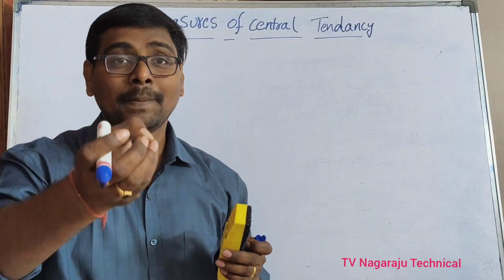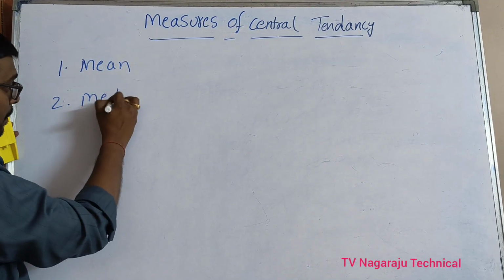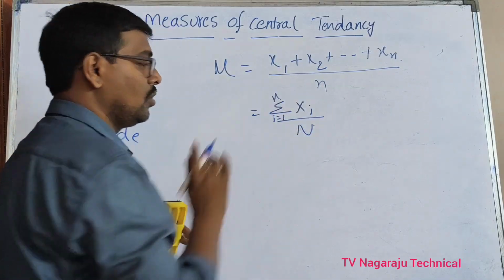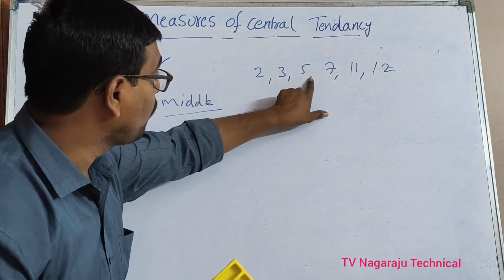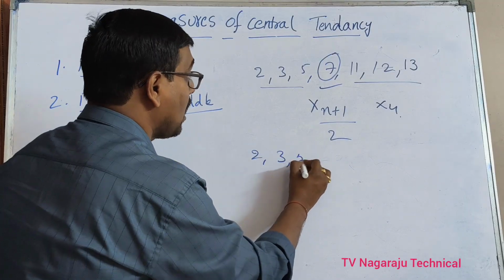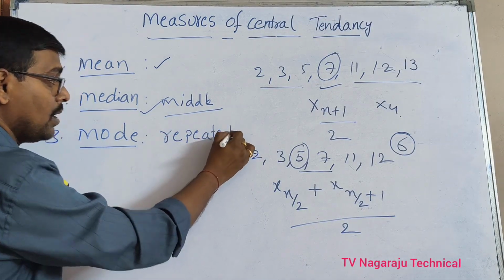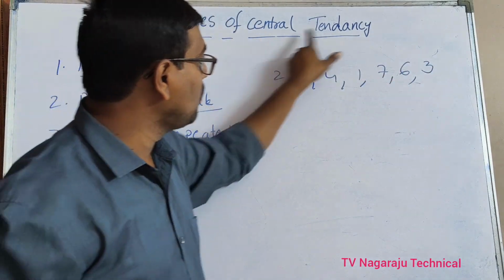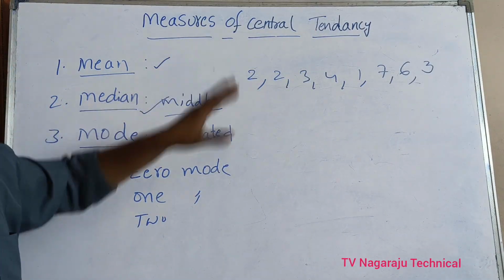Measures of Central Tendency | Mean, Median & Mode | Machine Learning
Measures of Central Tendency are fundamental statistical concepts widely used in Machine Learning and Data Science. In this video, you will learn Mean, Median, and Mode, how they are calculated, and when to use each measure while analyzing data.

Understanding central tendency helps in data preprocessing, feature analysis, and summarizing datasets before applying machine learning algorithms.

📌 Topics covered:

What are Measures of Central Tendency
mean in Machine Learning
Median in Machine Learning
Mode in Machine Learning
Differences between Mean, Median, and Mode
Importance in ML and Data Analysis

🎯 Useful for Machine Learning beginners, Data Science students, statistics for ML, UG/PG exams, and interview preparation.